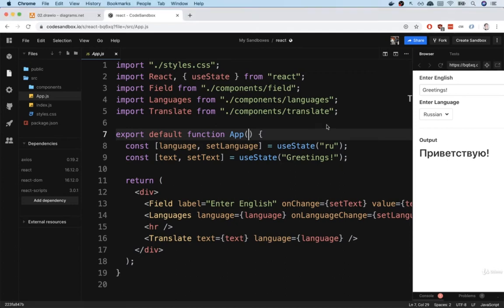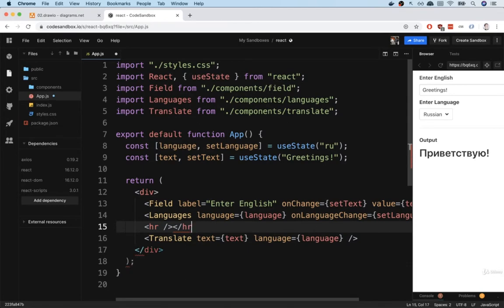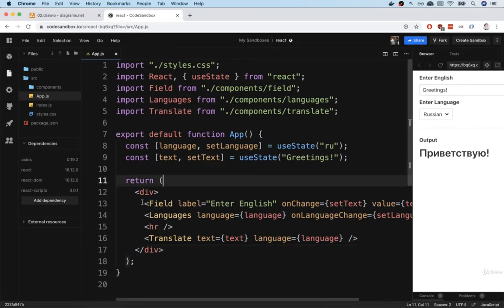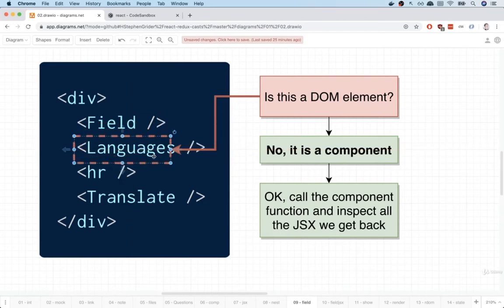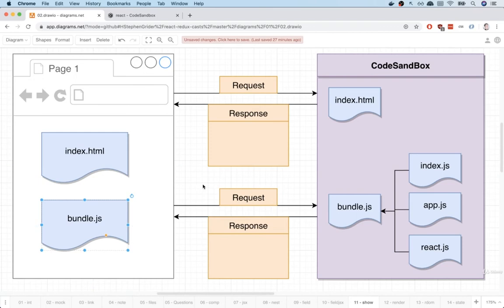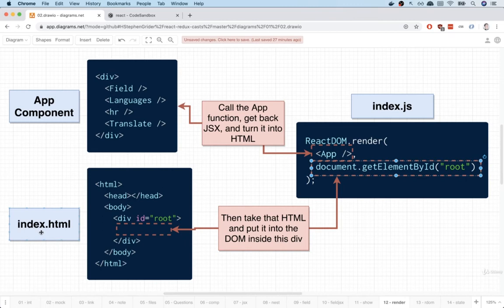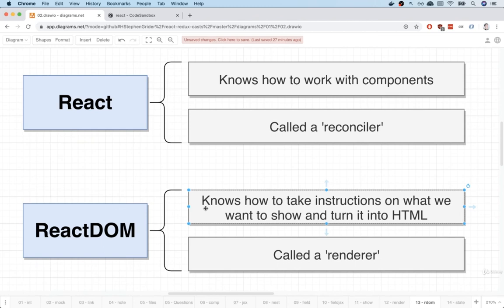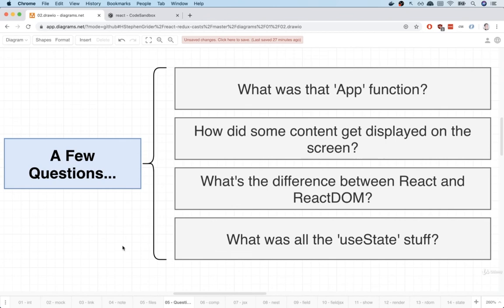3 Critical Questions!